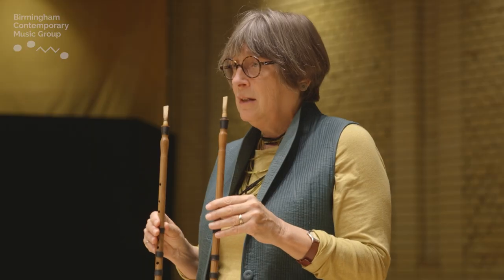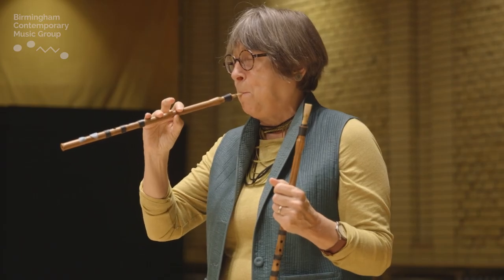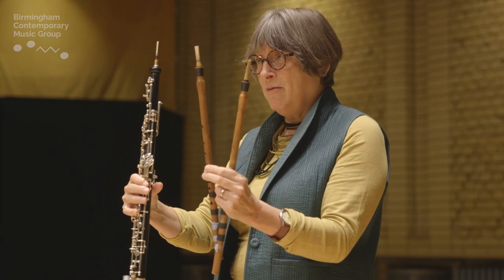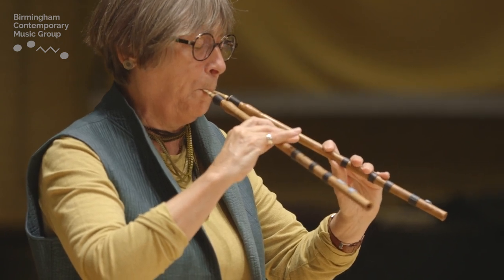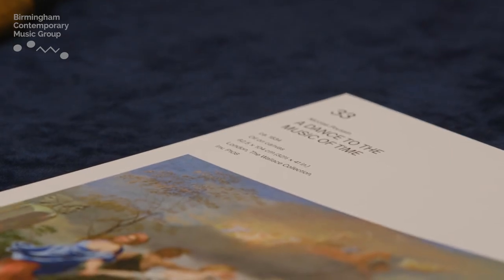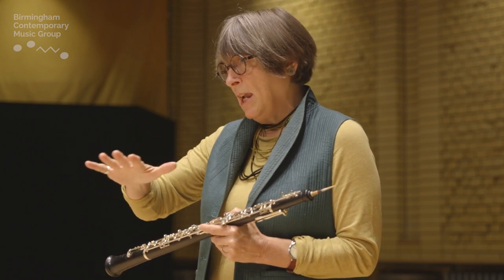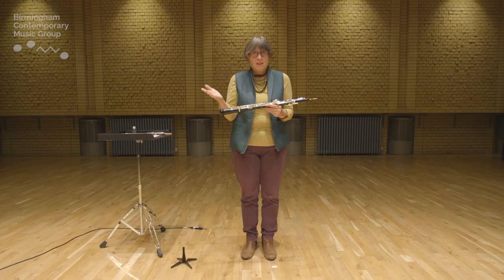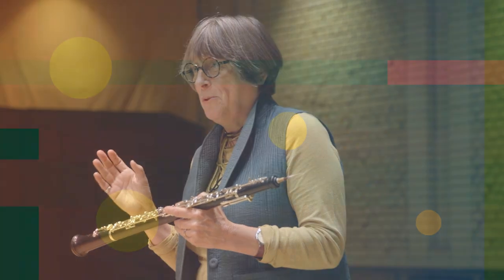Improvisation, composing, & the aulos with Melinda Maxwell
Oboist Melinda Maxwell talks about her journey with improvisation, the mystery of the aulos, and the process of composing her new piece Janus, with some snippets of improvisation.

Although known primarily as an oboist, Melinda Maxwell is also a composer. Melinda's work explores the space between composing and improvising and incorporates instruments from the ancient world. Hear the world premiere of her new Sound Investment Commission with BCMG, Janus, on Saturday 19 November along with other improvisers.

Birmingham Contemporary Music Group: Creating music for everyone and reflecting the beauty and challenges of our world today.

Birmingham Contemporary Music Group is a world-renowned new ensemble that has commissioned over 175 pieces of music from the finest composers and emerging talent. They have provided over 400 free music workshops to young people and raised over £325,000 for new music. BCMG believe that music has the power to bring people of all ages and backgrounds together. They build an inclusive community of composers, musicians, and audiences; enabling them to share their spark of imagination, creating beautiful and strange sounds.

0:00 - Introduction
2:40 - All about the Aulos
10:00 - Aulos fluttering & harmonising
12:30 - Why is there blue-tac on my Aulos?
13:27 -  Let's talk about reeds
14:35 - Melinda's BCMG Commission; Janus, the two-headed God
16:58 - Improvising
18:18 - More on Janus
22:17 - The Oboe & extended techniques